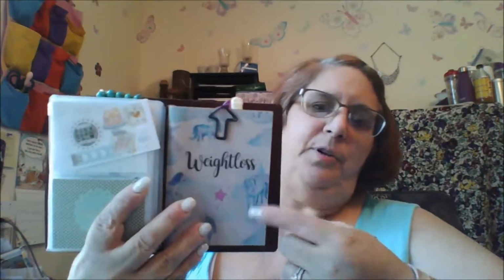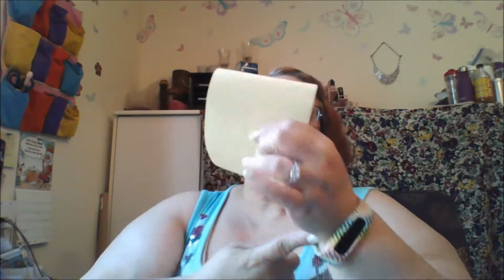My weightloss Journey! August weigh in and measurements!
Go to Teamiblends.com to place your order.